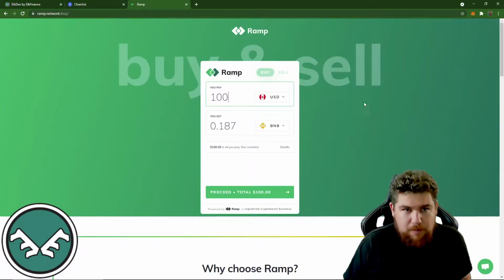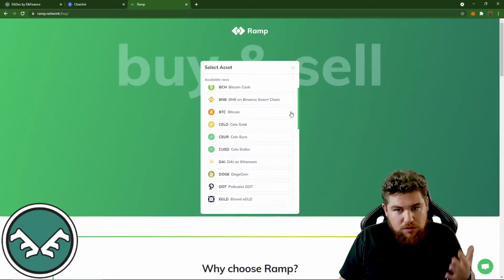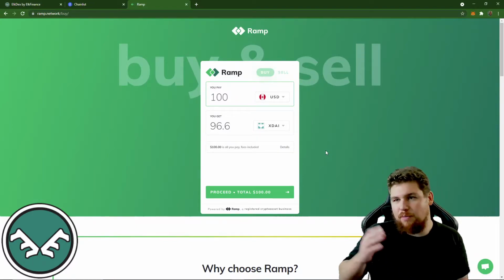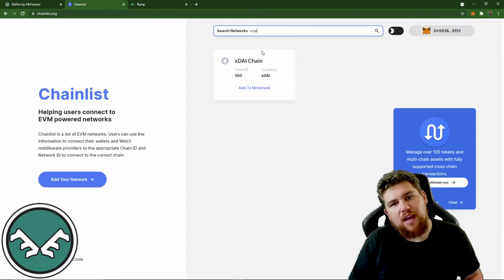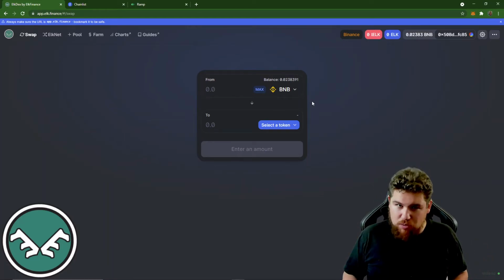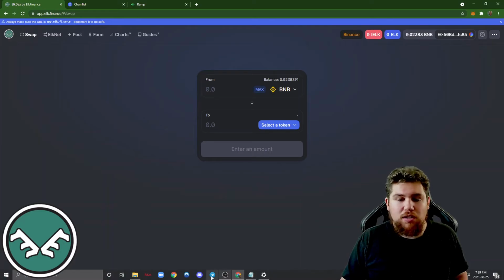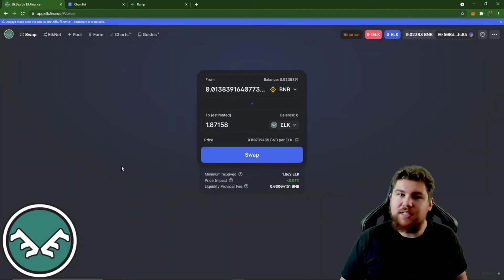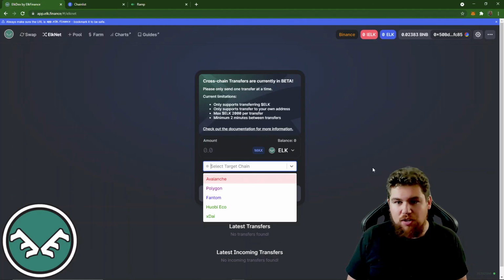Elk.Finance- How to Get $ELK on BSC and XDAI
How to get Elk on the Binance Smart Chain (BSC) or the XDAI Chain

1. Buy on ramp.network, AscendEx (supports XDAI), or Binance (supports BSC BEP-20 only)

2. Transfer to your MetaMask address

3. connect your wallet, and add BSC/XDAI

4. Buy $ELK on app.elk.finance

"How to Get Elk" Videos-

How to set up Fantom with MetaMask to get ready for the Elk Fantom launch:

Elk.Finance- How to Get the Desktop Version of MetaMask on Mobile

Elk.Finance- How to Acquire a Real Moose NFT

Elk.Finance- How to Use ElkNet

Elk.Finance- Intro to Trader Joe on AVAX

Elk.Finance- Elk Finance's First Commercial (Yes it is bad on purpose)

Elk.Finance- How to Withdraw from an Old Farm

Check out the Elk Finance Medium for the latest info on Elk Finance:

New Elk Contract Address (Same on all chains)- 0xE1C110E1B1b4A1deD0cAf3E42BfBdbB7b5d7cE1C